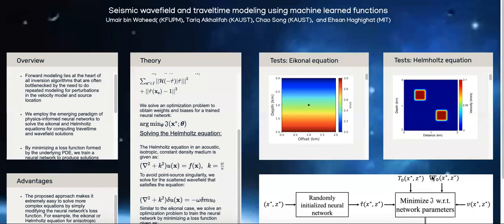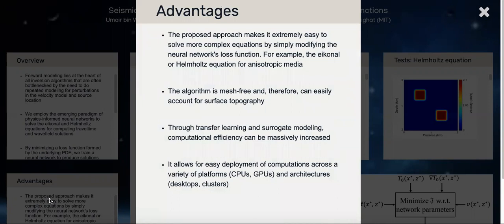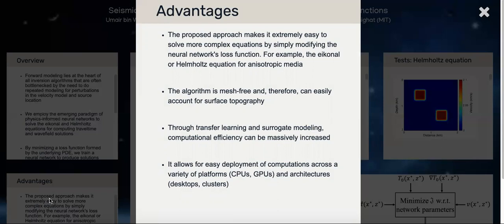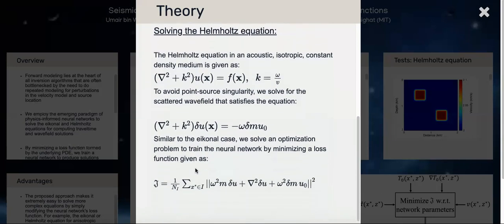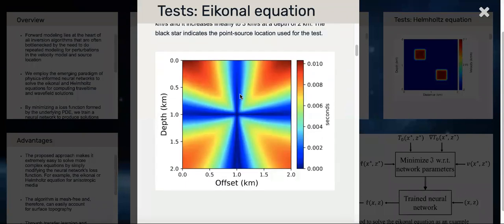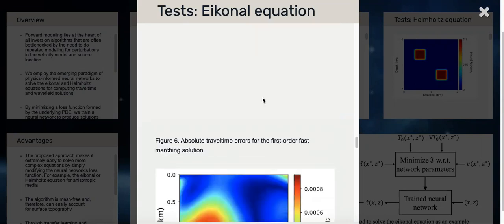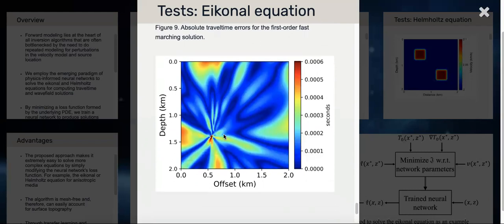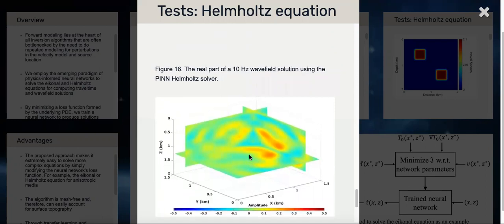Seismic wavefield and traveltime modeling using machine learned functions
Poster presentation for the AGU 2020 fall meeting